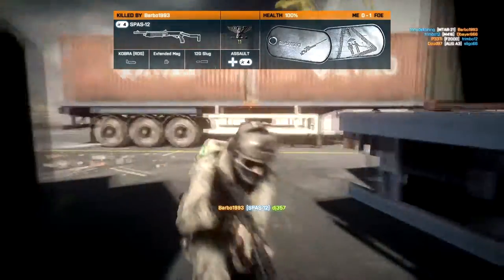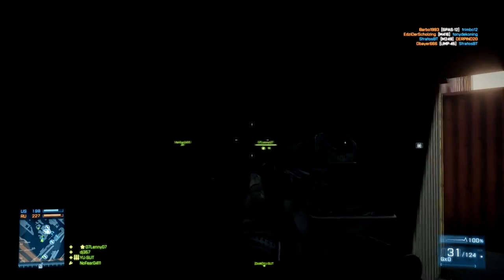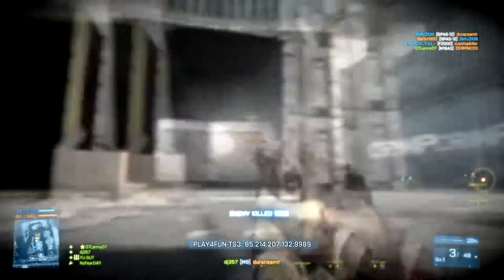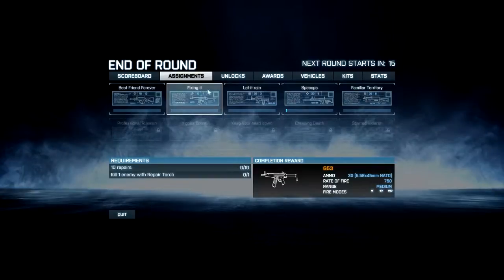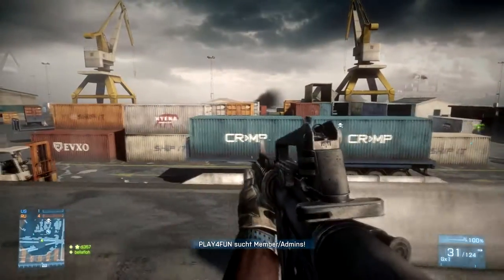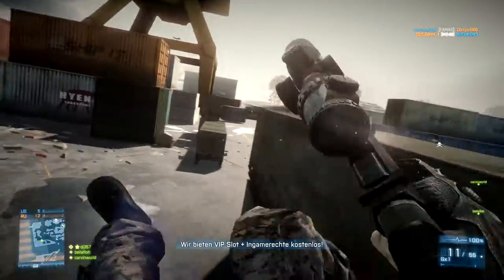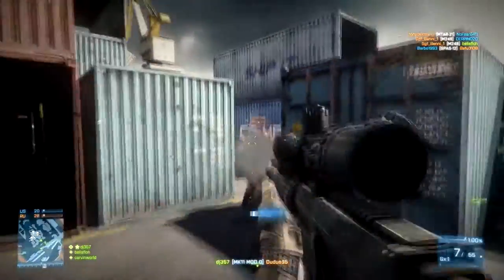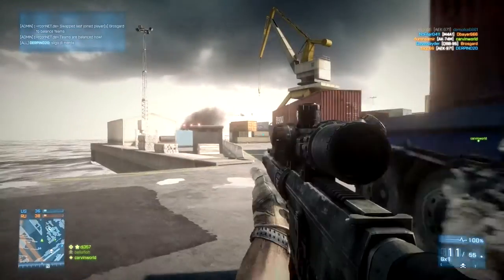Battlefield 3 - Episode 1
Welcome to a world of misadventures, odd humour and quirky personality! If you like what you see in this clip, you're sure to find something you'll enjoy even more in my collection of content so click "Subscribe" and come along for the ride!

Welcome to the Battlefield, soldier! At least, I think that's what he said... Anyway, ladies and gentlemen, guys and gals, one and all, here's Battlefield 3 to provide even more guns-blazing, balls-to-the-wall FPS gameplay for your viewing pleasure!

And yes, I know, I AM a dirty, filthy camper... It's an addiction, I can't help it... I lost my one month Camper's Anonymous medal a long time ago...